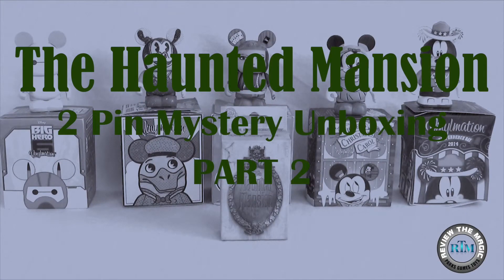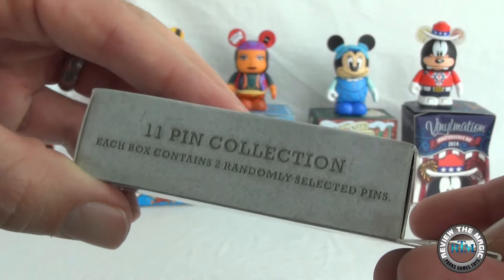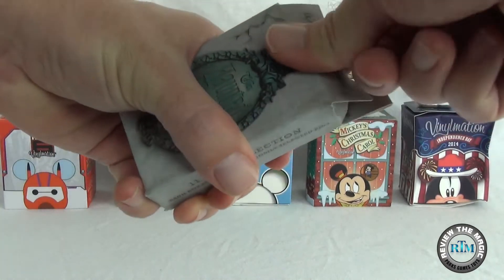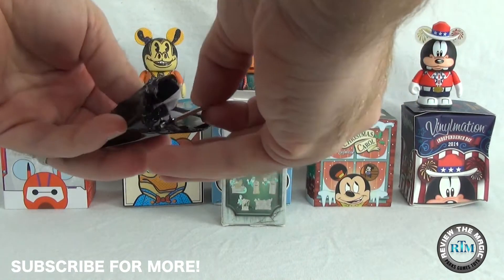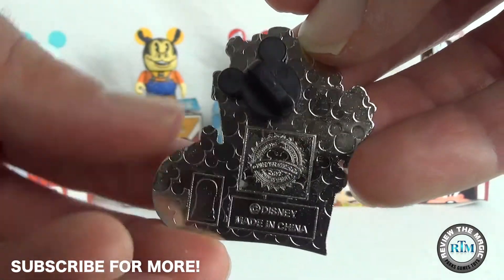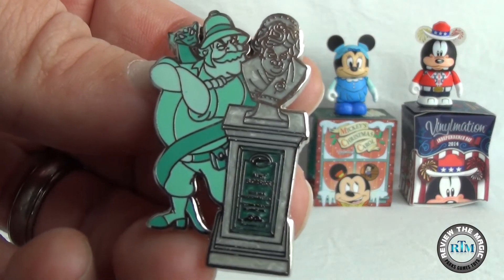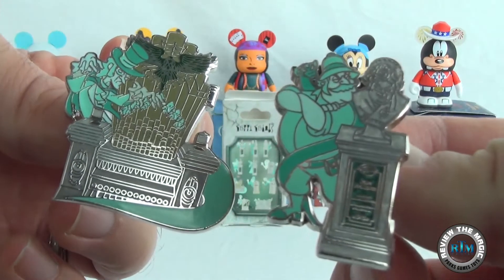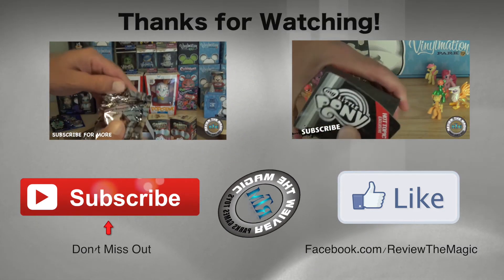The Haunted Mansion Mystery Pins UNBOXING and Review Find the Raven! Part 2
Today we open these awesome new Disney Mystery Pins from The Haunted Mansion.  These Haunted Mansion Disney Pins come in a 2 pin box and they are blind bag so we won't know which ones we get until we open them.  There are a total of 11 pins to complete this Haunted Mansion Disney Pin set and include such iconic characters as the Dread Family, the Hitchhiking Ghosts and more!  Come watch as we open a 2 pin mystery blind box from the new Haunted Mansion pin set and see what creepy things happen when we turn out the lights.  Watch and find out!

See our complete Disney Pin playlist here